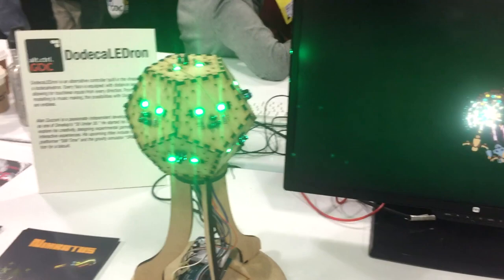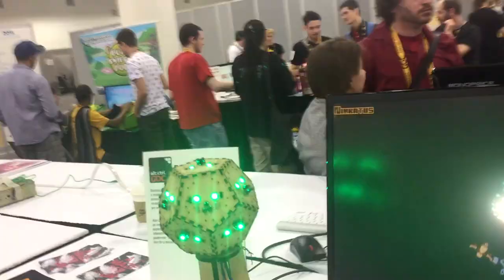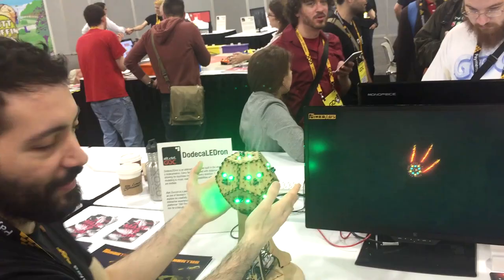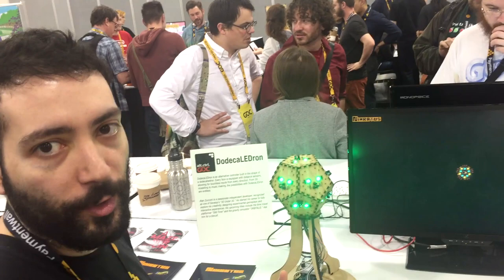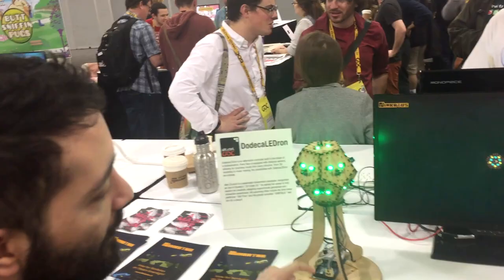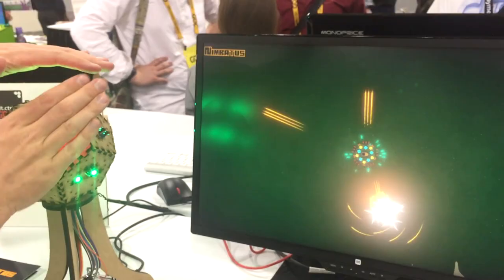The DodecaLEDron - 'Like A Theramin For Video Games'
From the archives, a visit to Alt-Control at GDC 2015 with Alan Zucconi showing off a proximity based control system for games.